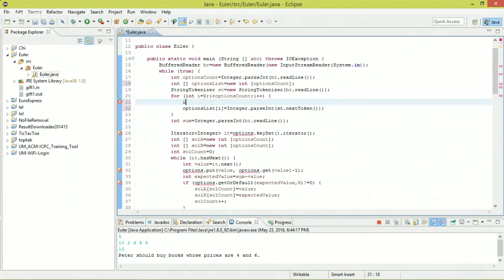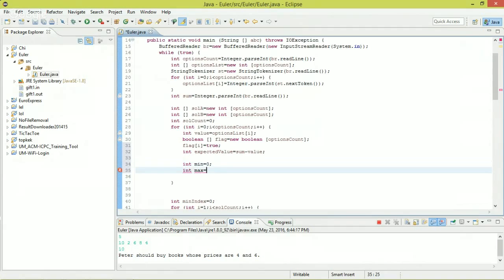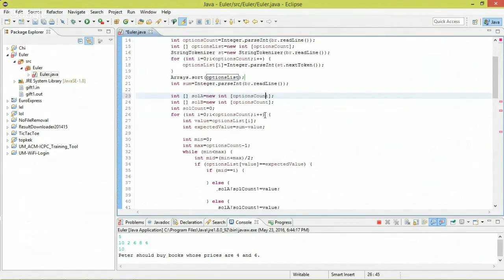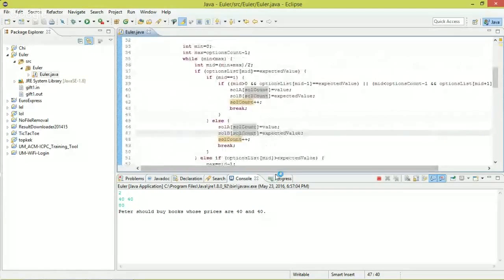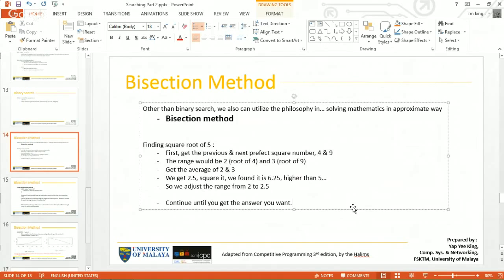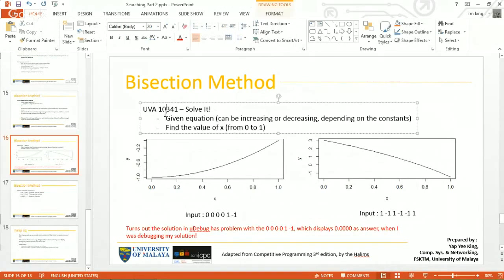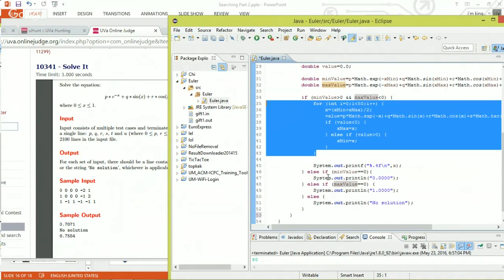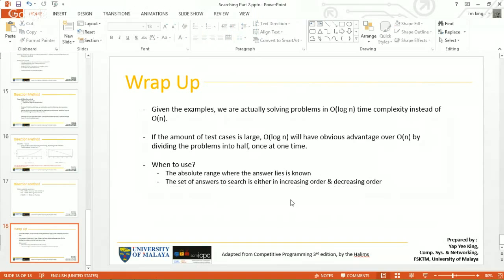Searching Techniques (2) - Part 2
Searching techniques covered :
- Binary Search
- Bisection Method